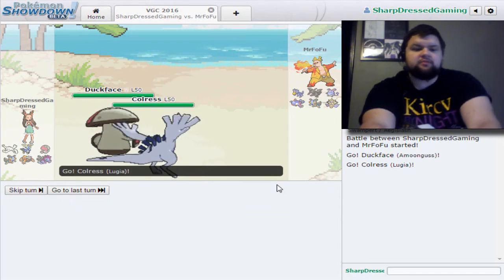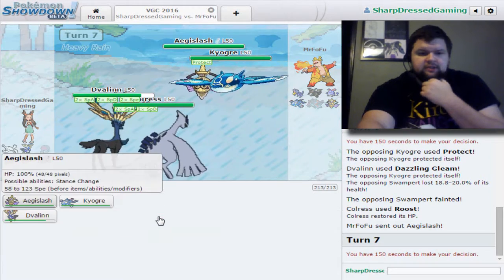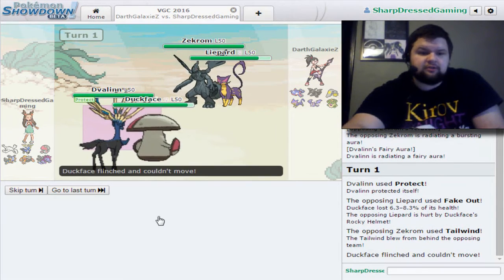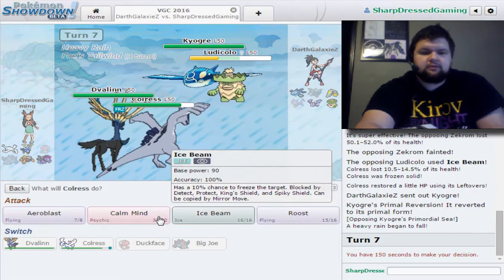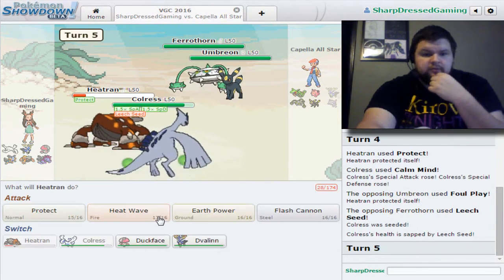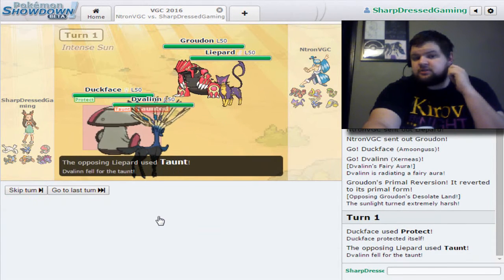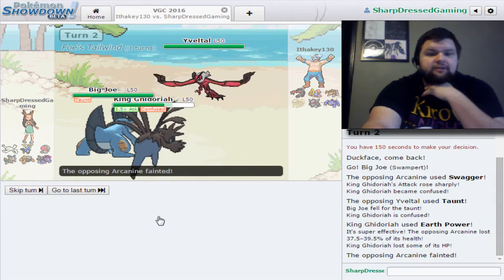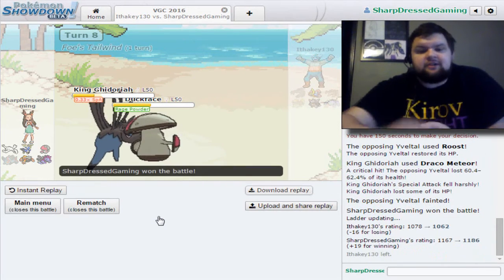Pokemon VGC 2016 Preseason: The Bulk of Lugia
Hello everyone and welcome to Sharp-Dressed Gaming! The 2016 season of VGC is coming up and we need to prepare for it! We hit showdown for some practice with the powerful new legendaries.